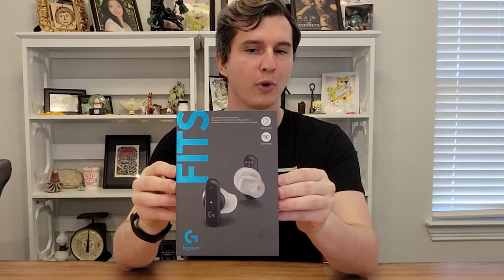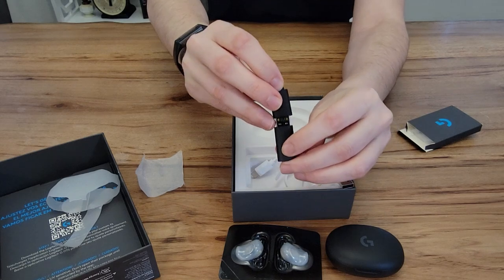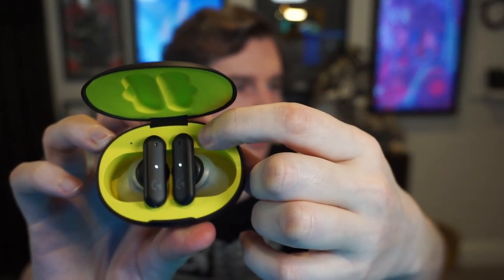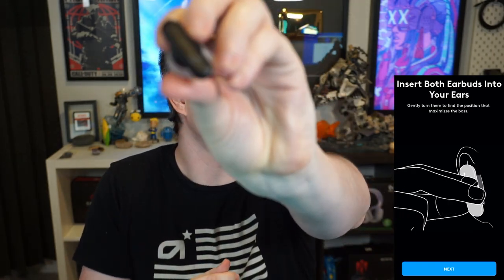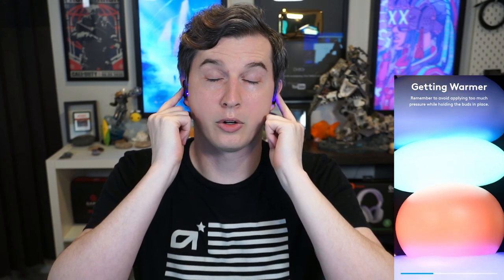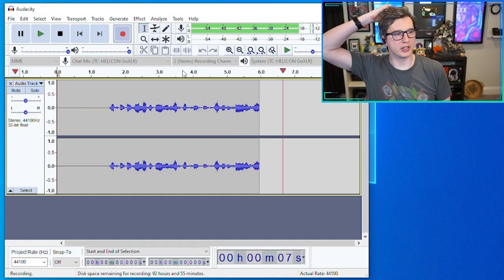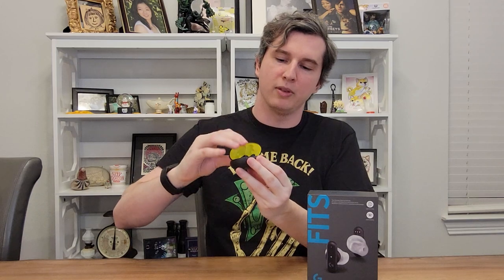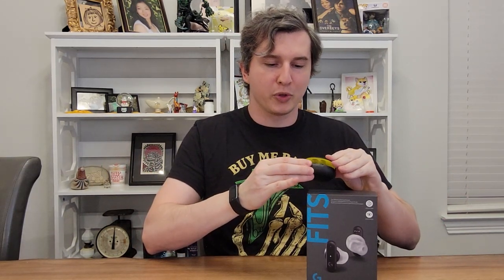Logitech G FITS Setup & Review